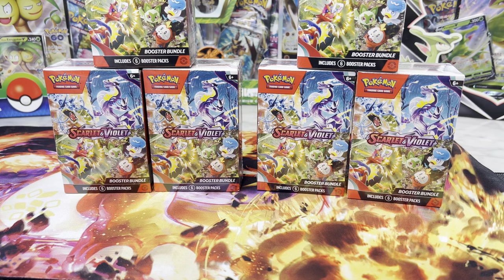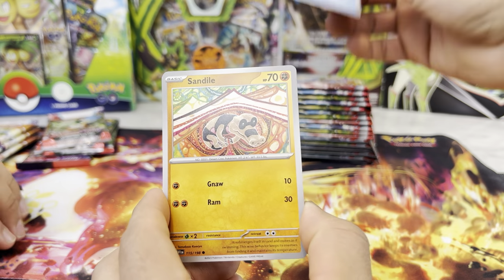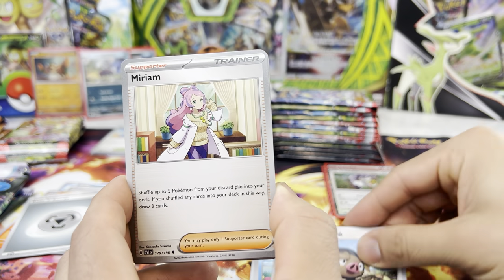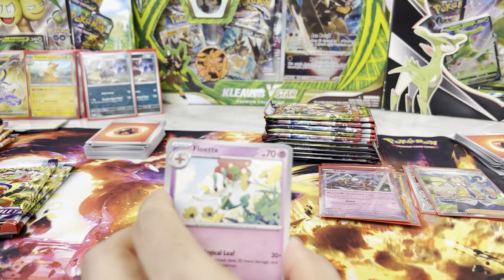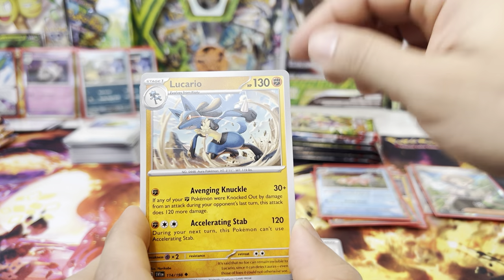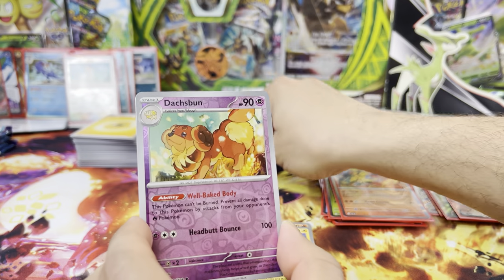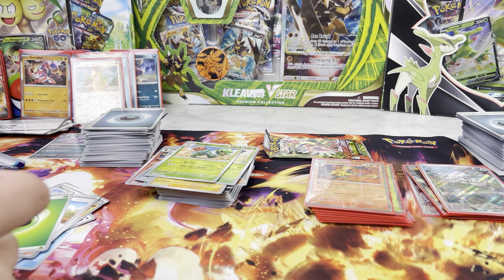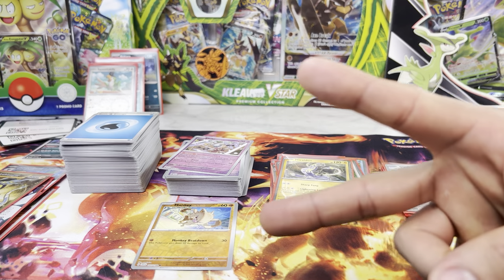6 Pokémon Scarlet and Violet Booster Bundles.